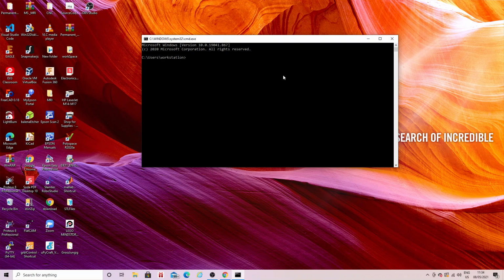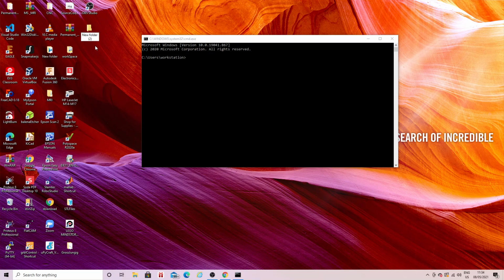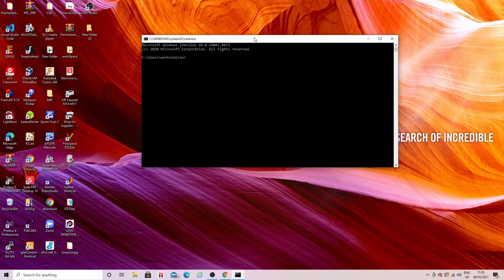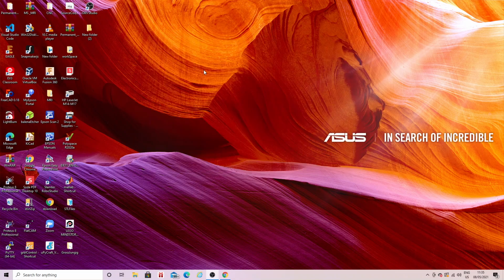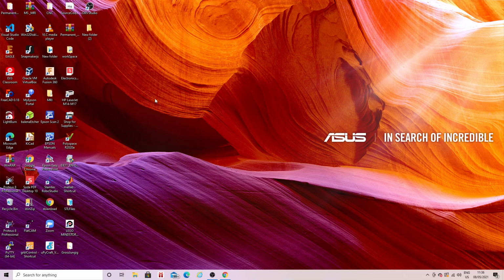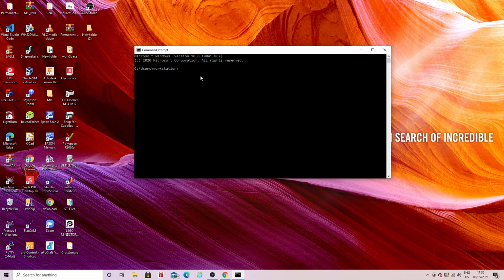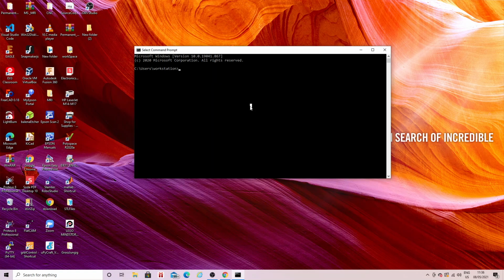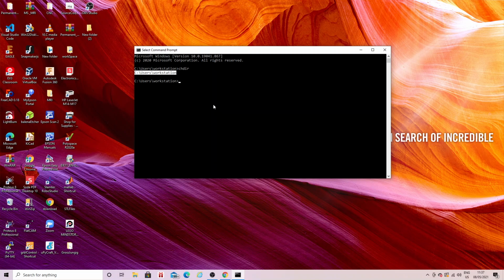Python Programming 21 : The Present Working Directory (Basic Windows Commandline Skills)